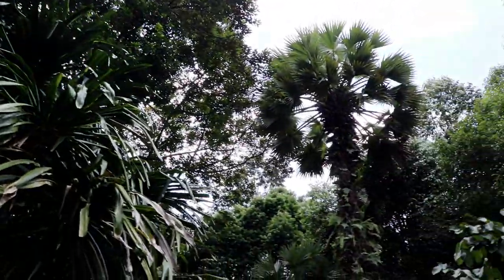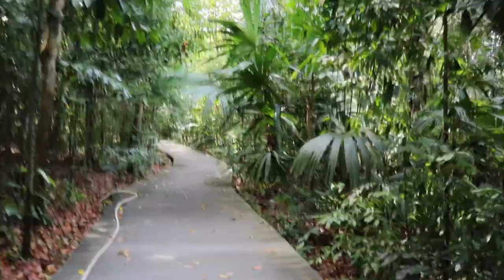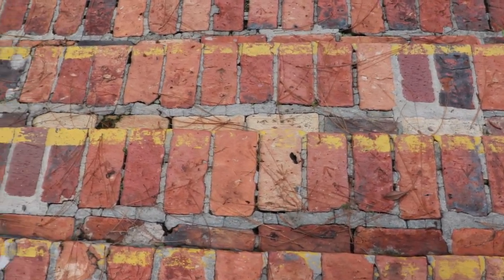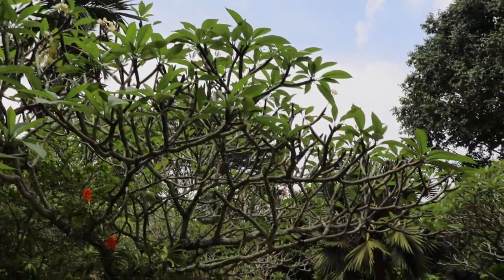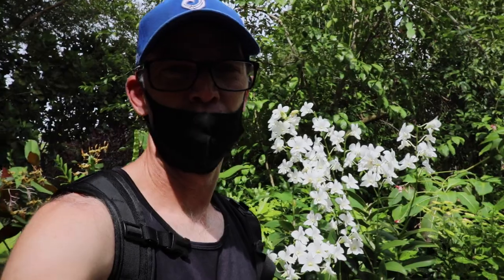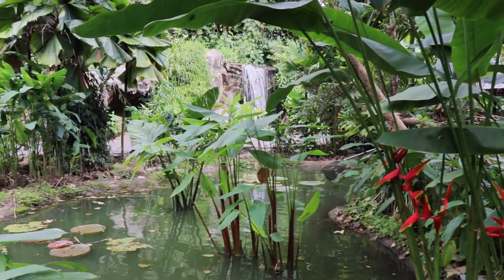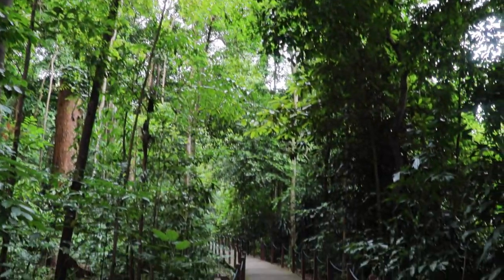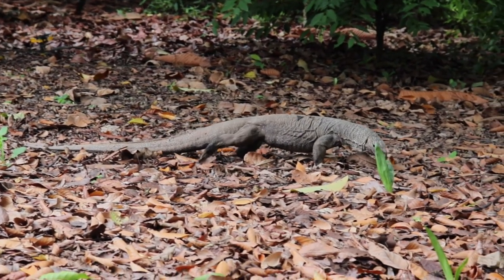Singapore Botanic Gardens | National Orchid Garden | Best Botanic Garden in the World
Singapore's Botanic Gardens are a national wonder!. Spanning 82 hectares in the heart of Singapore, these gardens have more than 10,000 different varieties of plants and flowers  including the National Orchid Garden, the biggest - and best - one of its kind anywhere in the world and a world leader in the production of Hybrid Orchids.

The gardens also include a wetlands, groves of sky reaching tall trees, waterfalls and  6 hectare rainforest - one of only two in an urban setting in the world!

I hope you enjoy my video exploring one of my favourite places in the Lion City, Singapore Botanic Gardens.

Chapters
00:00 intro
00:25 Day 1
00:54 Swan Lake
01:39 The Dell
02:00 Learning Forest
03:19 Meeting the locals - Speedy and KFC
03:44 Walk of the giants
04:13 Day 2
04:43 Curtain Ivy
05:23 Prisoner of War Steps
06:10 National Orchid Garden
08:35 Celebrity Orchid Garden
09:55 VIP Garden
11:35 Malayan Water Monitor
13:48 Day 3
14:17 Rainforest trail
17:00 Ethnobotany Garden
17:53 Swan song
18:06 Eco Lake
18:58 Outro

All music supplied from uppbeat.io

Want to grow your YouTube channel?  You gotta check out VidIQ.

Click on my link to check it out.